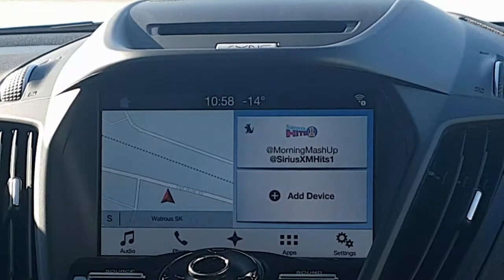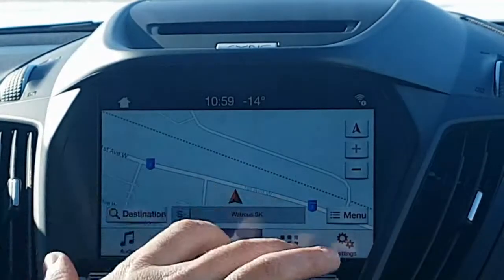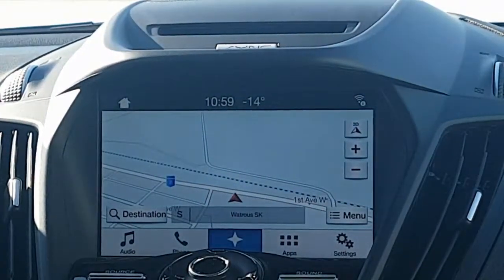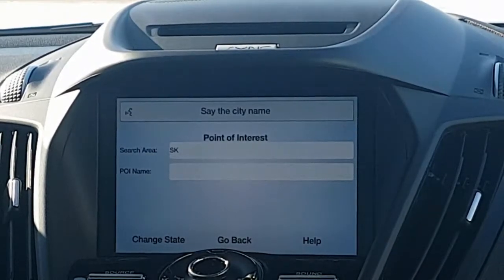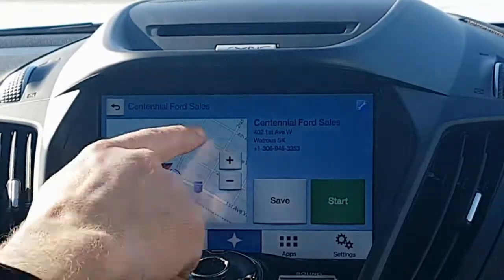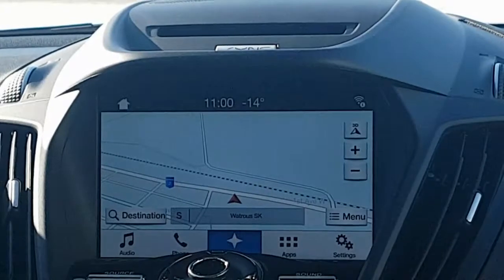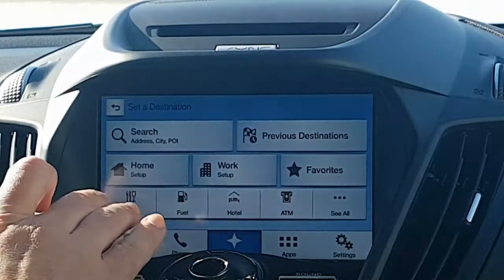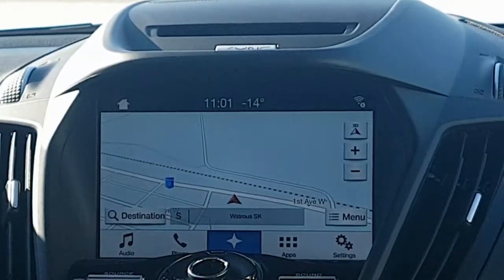Navigation Tutorial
Don't" Live in the area?!?! We offer Free delivery in a 3hr radius with our Delivery Specialist Chris Dreger